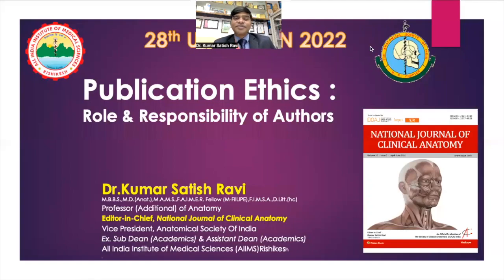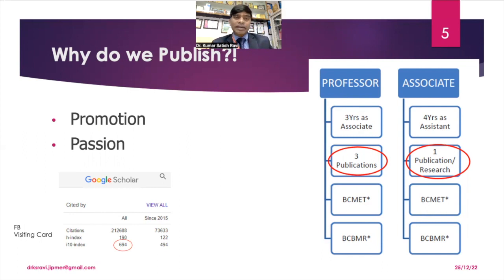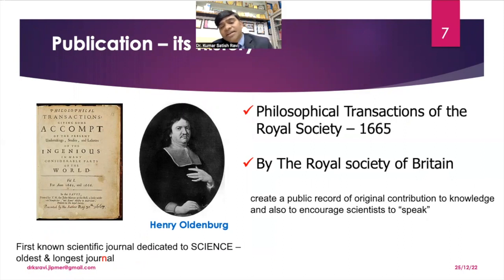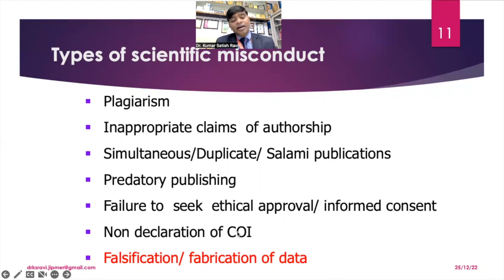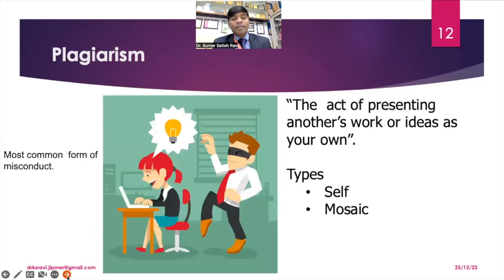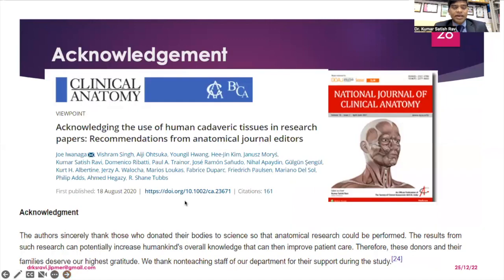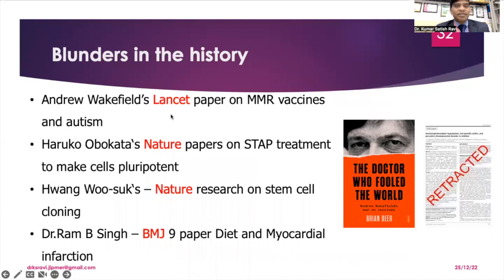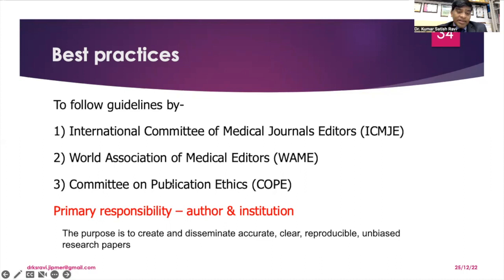Publication ethics: Role and responsibility of authors- Dr. Ravi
Dr. Kumar Satish Ravi,
Additional Professor of Anatomy
All India Institute Of Medical Sciences, Rishikesh
Editor-in-Chief, National Journal of Clinical Anatomy

Abstract :
Publish or Perish has become the mandate in the competitive world. For anatomists, research and publications are as essential as teaching as well. The publication is vital for the progress of the subject and professional growth. Specialty can blossom only when the study is conducted fairly and transparently and abide by ethics. Publishing the research work in a good journal adds to the scientific data and provides national/ international recognition to the author. Fabricated or manipulated data is unethical and detrimental to healthcare research and society. Because of unhealthy competition, what is supposed to be a “passion” has become a “pressure” recently.
The quality publication includes various coordinated steps and is a team effort. Writing a manuscript has to be conceived at the time of research itself. Hence manuscript writing should abide by the ethics involved in the research process. The author must write an original, well-organized manuscript with a robust methodology. Organizations are working to ensure transparent, unbiased, accurate, and reproducible scientific papers. Scientific misconduct amounts to a violation of standard codes of conduct pertaining to research and publications. Such an act will be detrimental to the integrity of the scientific community. Some unethical practices include plagiarism, salami slicing, gift authorship, duplicate publication, non-declaration of conflict of interest, and funding. The author/ researcher should avoid scientific misconduct and be aware of good publication practices. In this regard, it is essential to identify, acknowledge, and generate awareness among young or postgraduate students to curb scientific misconduct and adopt good publication practices.